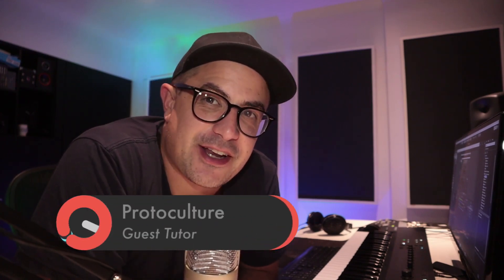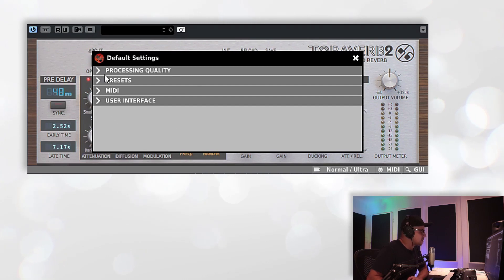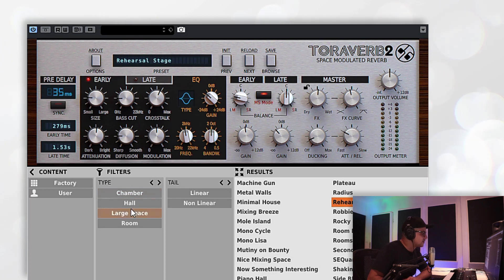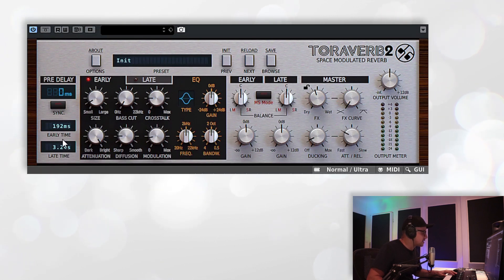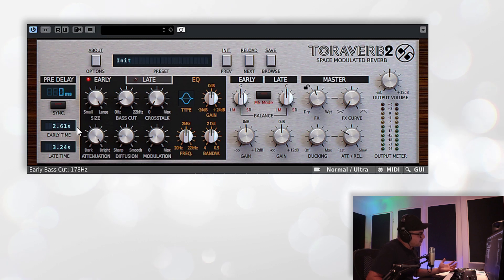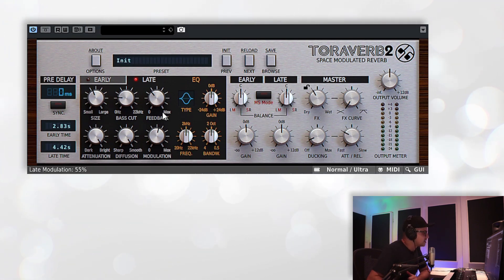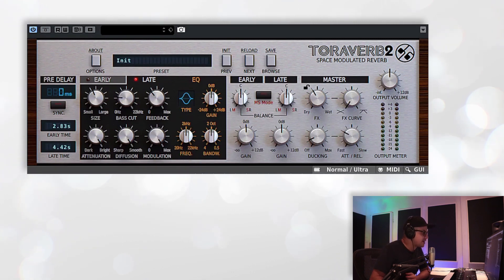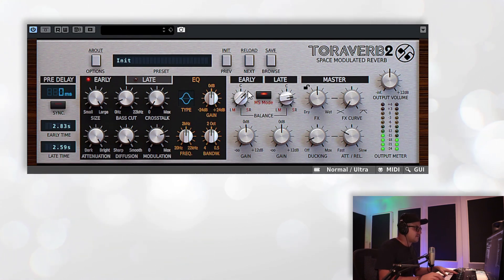How To Use D16 Toraverb 2 with Protoculture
Protoculture's back this week with another short 'How To Use' video and this time he's checking out one of his favourite reverb plugins from D16 - Toraverb 2.

This concept algorithm reverb has separate modulation of early and late reflections, mid/side mixing and the super useful ducking effect. The superb quality of its diffusion network makes it easy to create a never-ending choice of spaces and ambience.

Here Nate takes us through all of the controls demonstrating why this is one of his go-to reverbs in his productions.